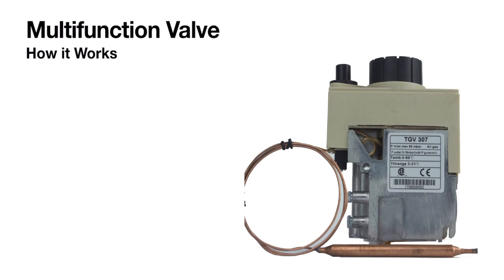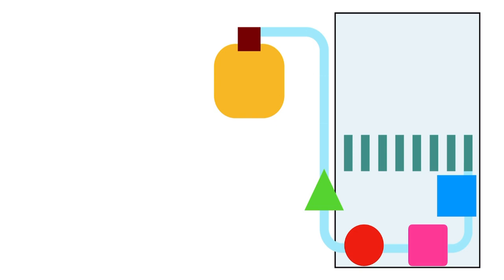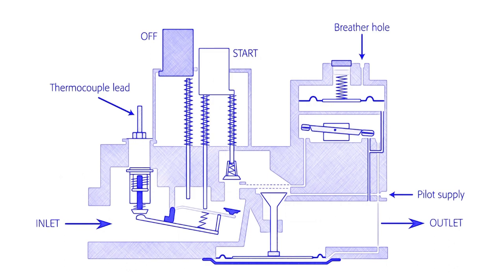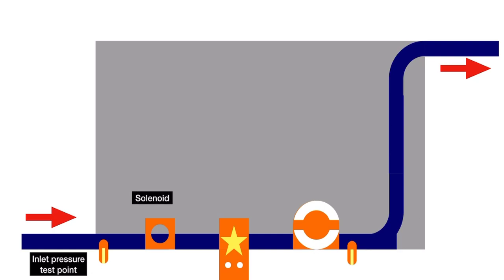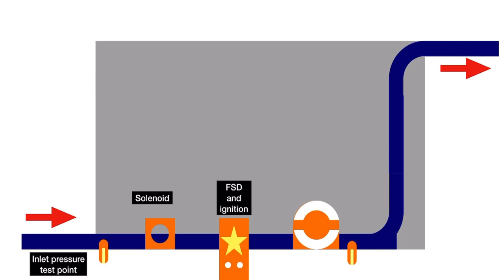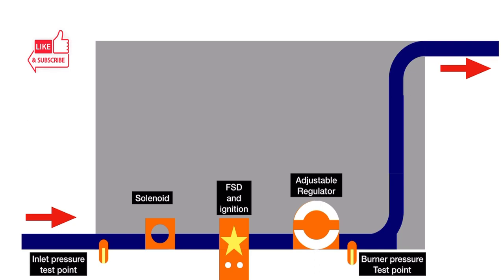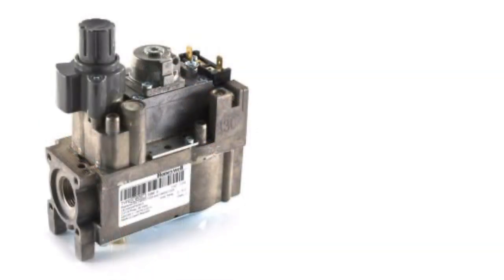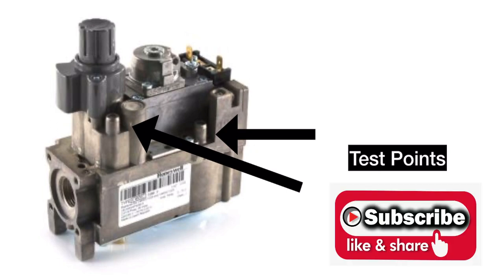ACS Essentials - How a Multifunction Valve works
ACS and City and Guilds compliant explanation of how a Gas Multifunction Valve works.